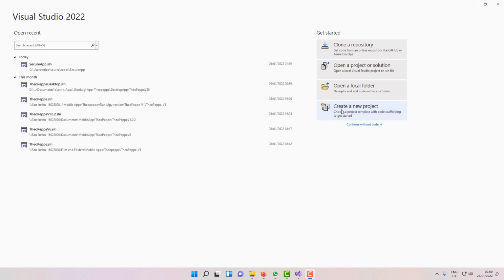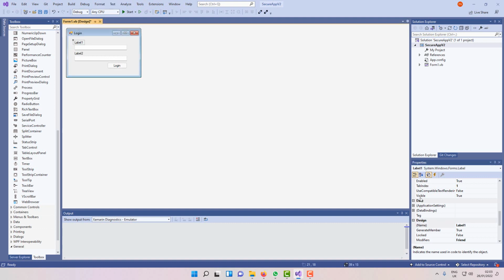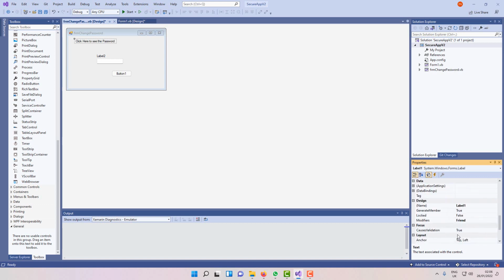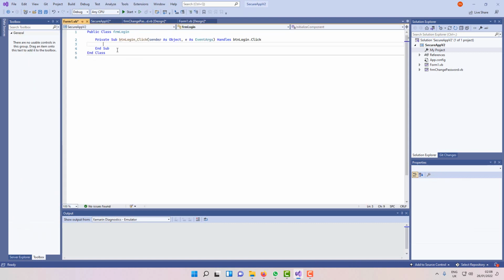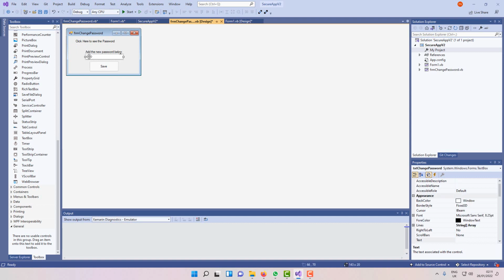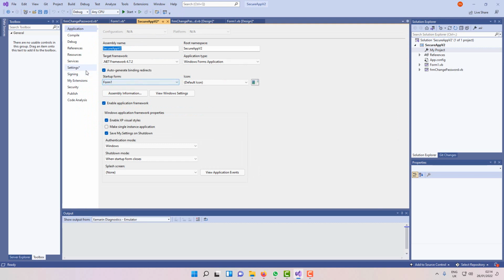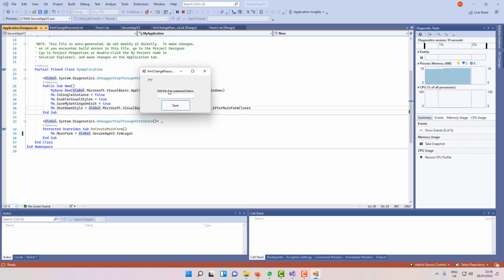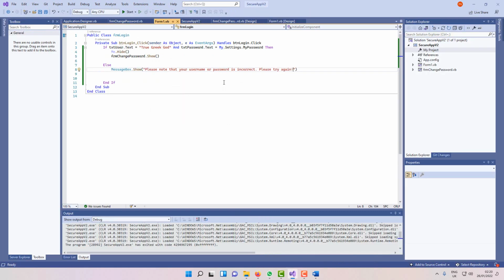Easy to follow tutorial on how to create a secure VB (Visual Studio) application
In this tutorial, you will be able to learn how to add a number of objects to your project, name the objects and change the value of the object as well as call each object by using code. You will also learn how to work with Settings, store and update settings by using form controls even when the project has been published. Very powerful application which anyone can create in less than 30 minutes.